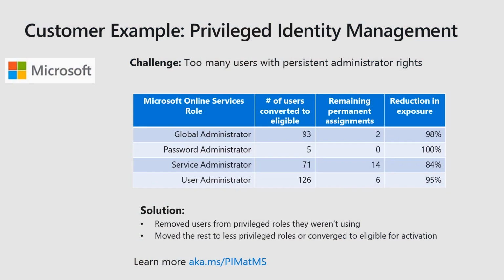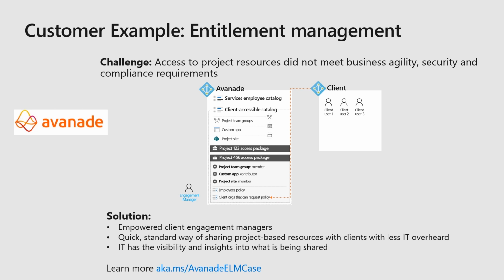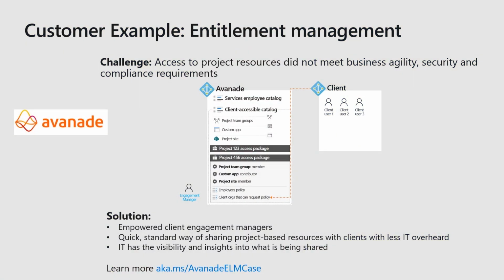Key Identity Governance case studies | Microsoft Entra ID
In this video, learn about two governance case studies and how customers use Microsoft Entra ID to solve their business needs.